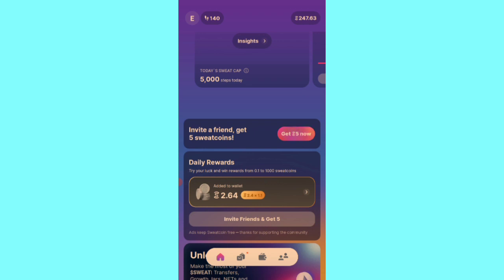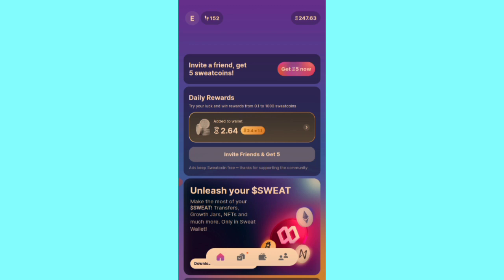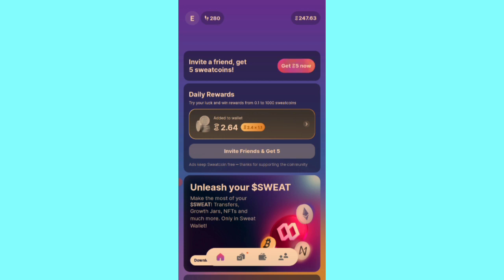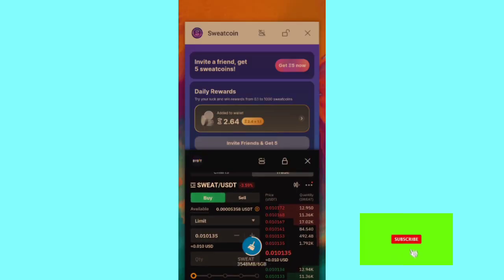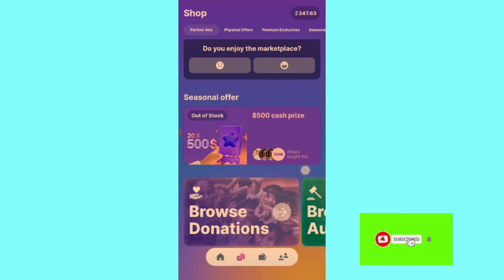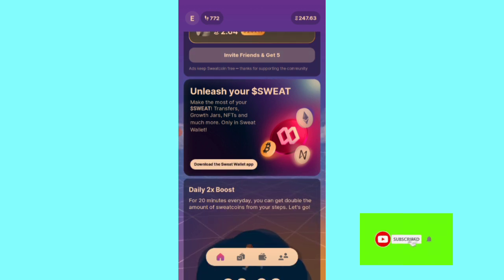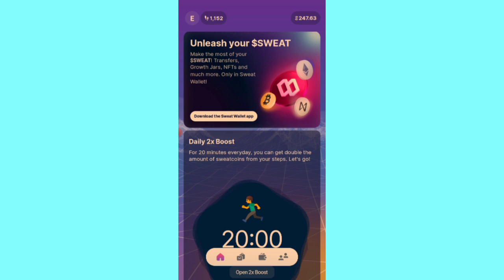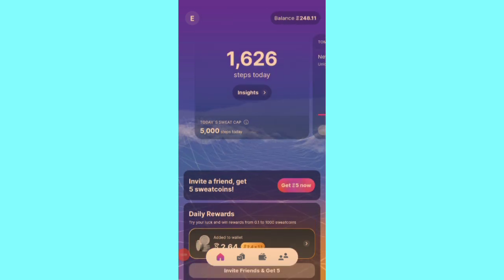Sweatcoin : How to Earn & Withdraw Money From Sweatcoin // Sweat Coin App Withdrawal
Sweatcoin full explanation,  how to earn sweat coin,  how to use sweat coin,  how to withdraw your sweat.  understanding influencer hub and how to join. know about the sweat token.